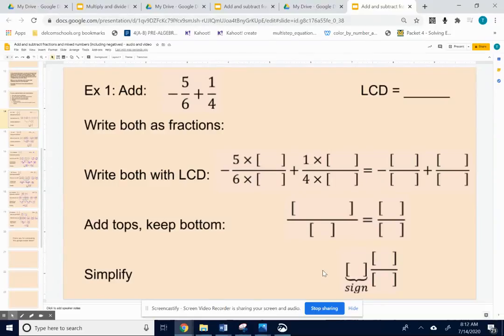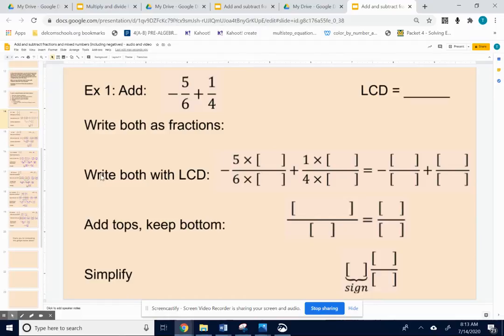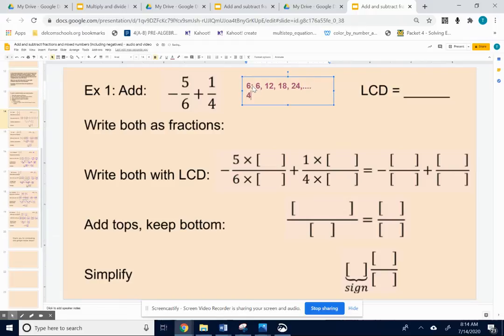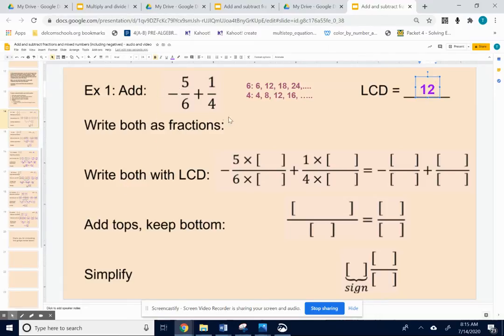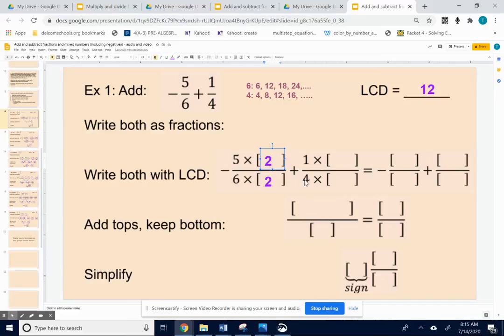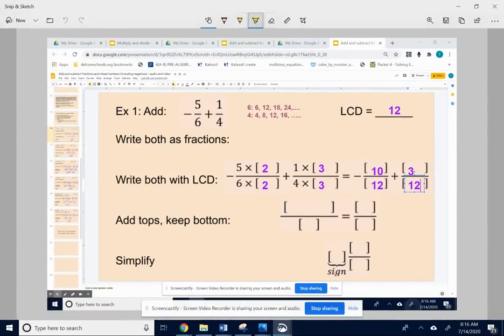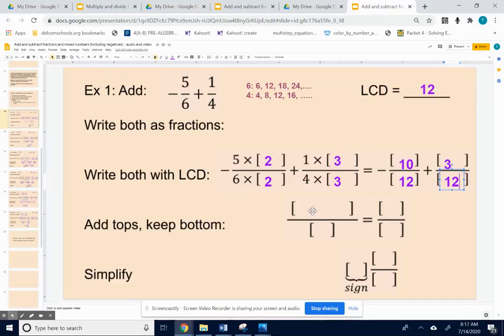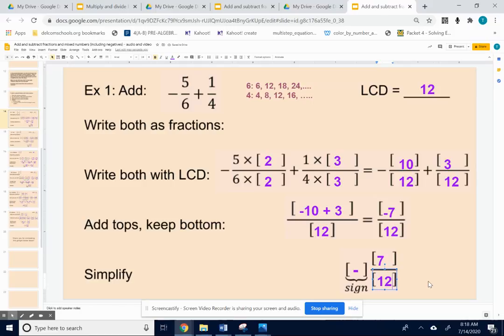google slides ex 1 add fractions